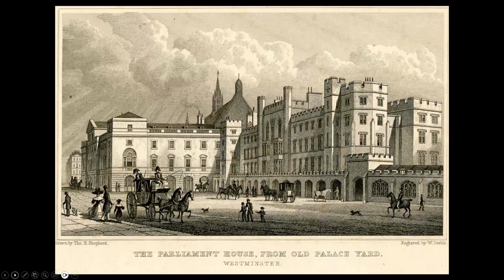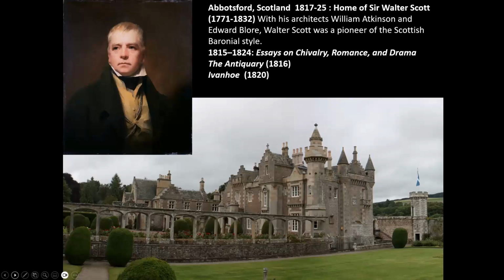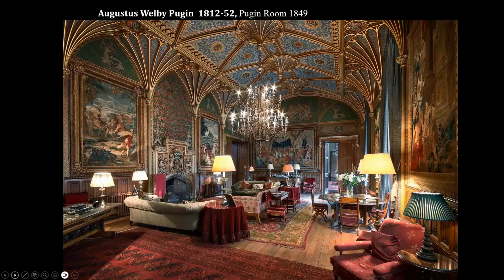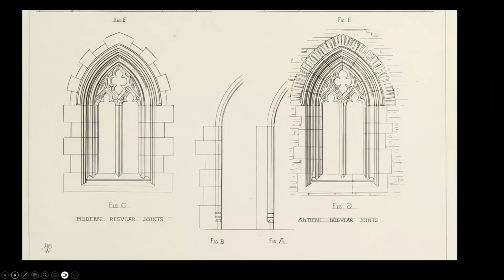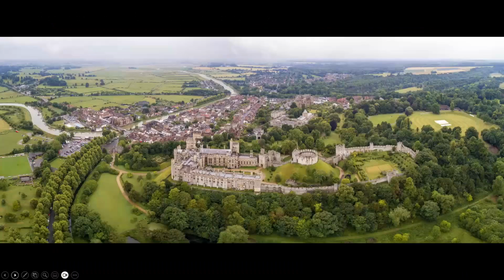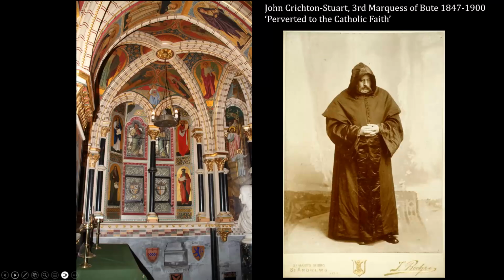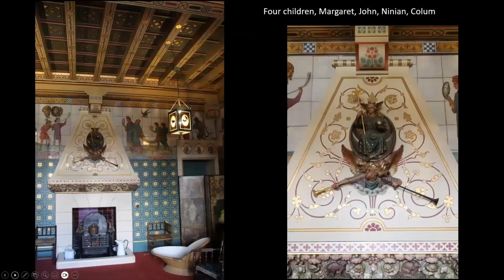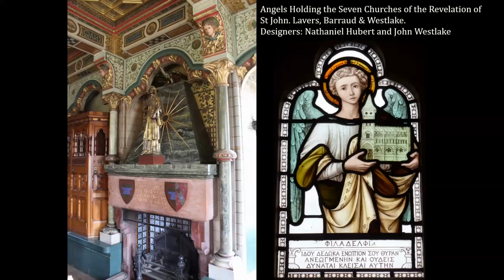Victorian Fantasies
Victorian castle and fantastical 19th-century house building.